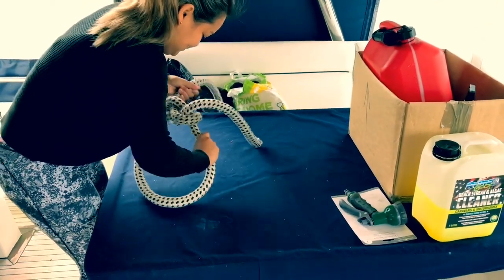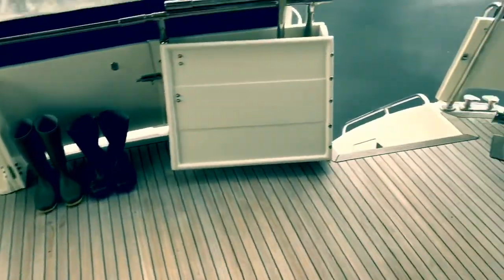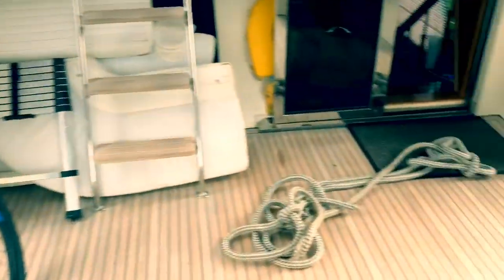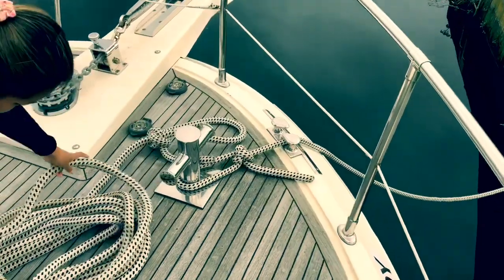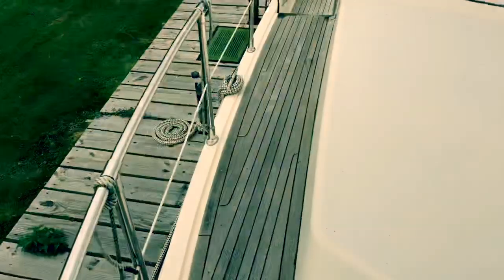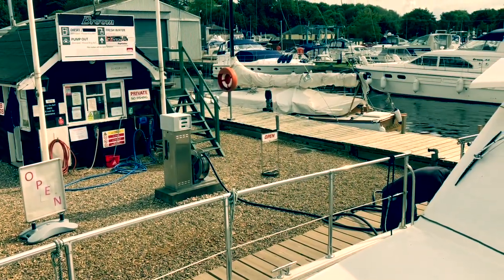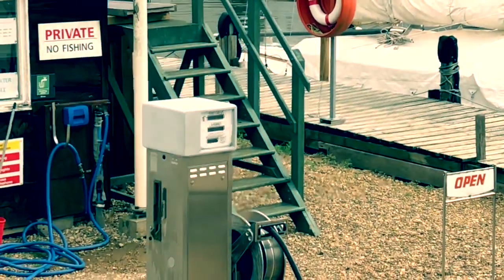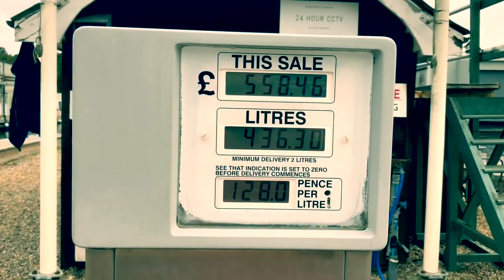Independence Gets A Top Up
Going for Fuel for the first time in 19 months. Rather a lot of cruising about for day trips and gen set use along with heating added up to 436.30 litres being needed.